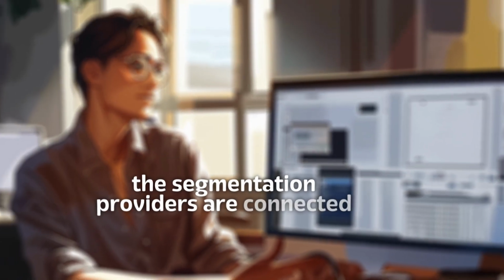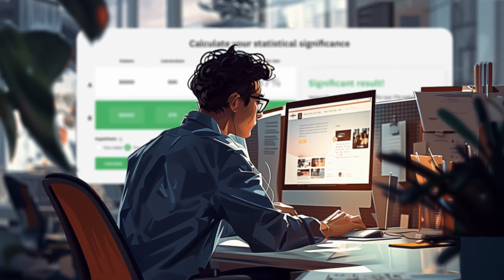The Tale of Two Approaches: How A/B Testing Brings Clarity and Success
Have you ever been caught in an AB testing dilemma? Join me as I share a relatable AB testing story about a new employee with big ideas facing a CEO with even bigger (and sometimes offbeat) demands.
In this video, we'll explore:
The importance of AB testing for data-driven decisions
When to trust your gut vs. the data
How to handle those urgent, out-of-the-blue "genius" ideas from the boss
Building a collaborative and structured testing process

What would YOU do when the CEO throws a curveball?

🎉 About Us! 🎉
Hey data enthusiasts! Dive into the world of analytics and Tableau with us. This channel is for newbies wanting to apply analytics to digital data. We'll explore social media analytics, search trends, and more. No boring store data here! Perfect for students, new professionals, designers, and business users. Less math, more visualization. Join us as we have fun with data and your personal data from apps you use!